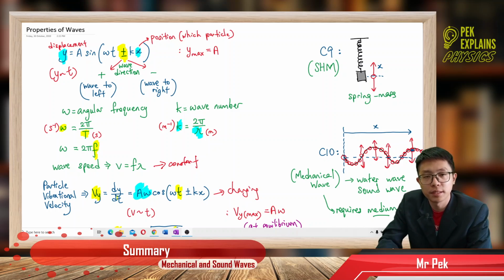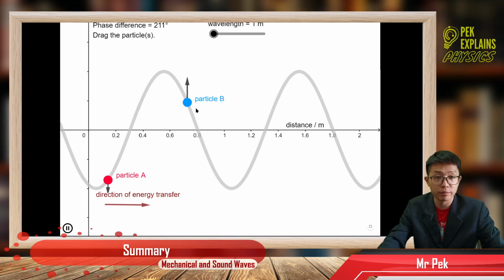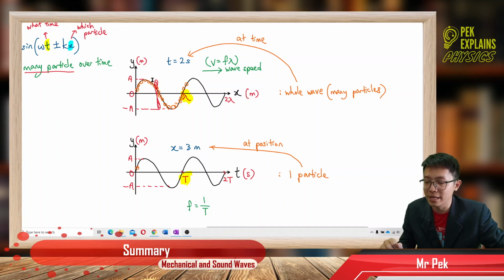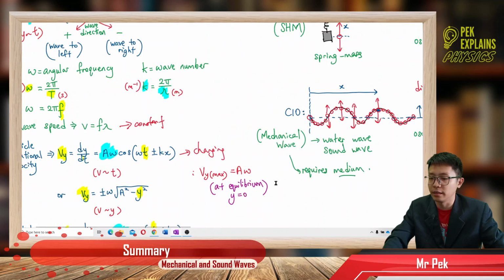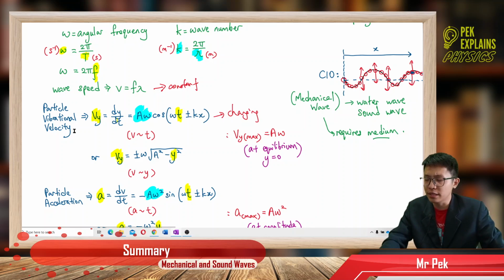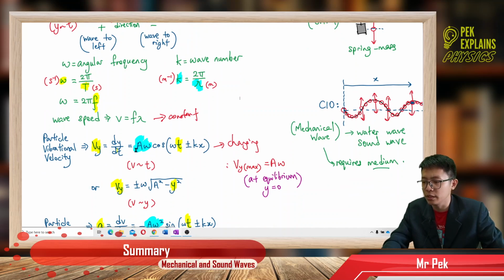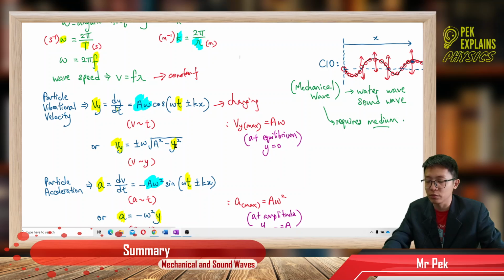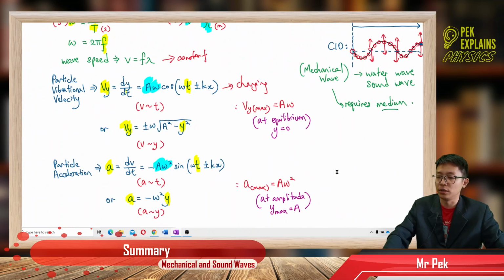Matriculation Physics: Mechanical and Sound Waves (Summary Part 1)